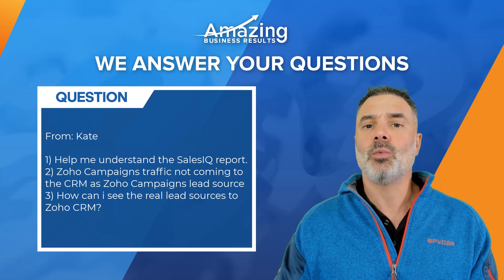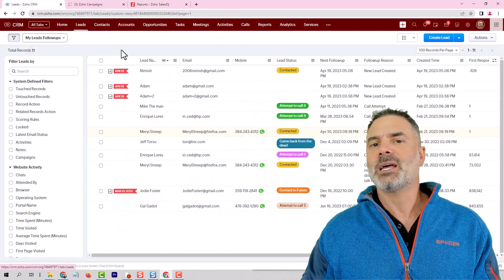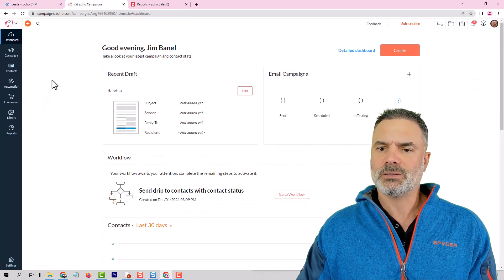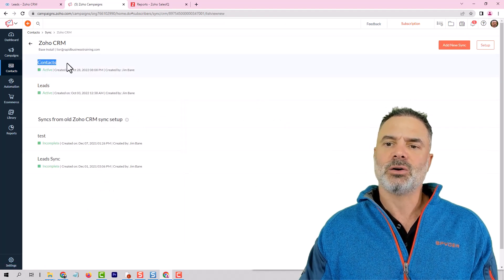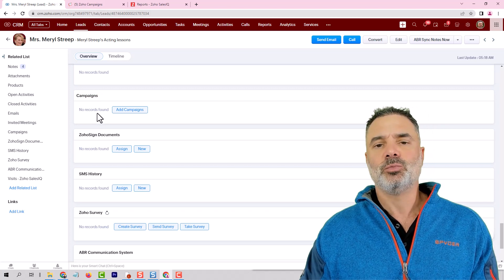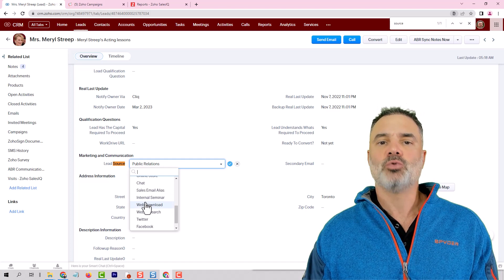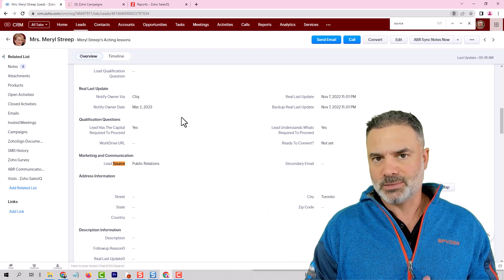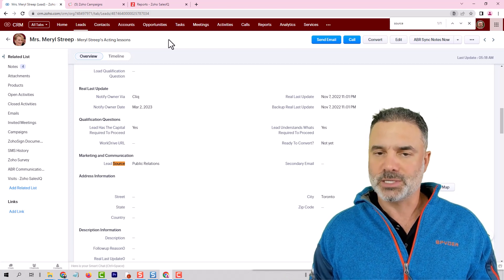SalesIQ Report and Lead Source Tracking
At Amazing Business Results, we excel at crafting solutions that are precisely tailored to our client's business needs. Our approach involves extracting client business requirements and translating them into custom Zoho systems that are unique to their business. We also provide comprehensive Zoho development and training services to ensure that employees are using the systems correctly.

My Book